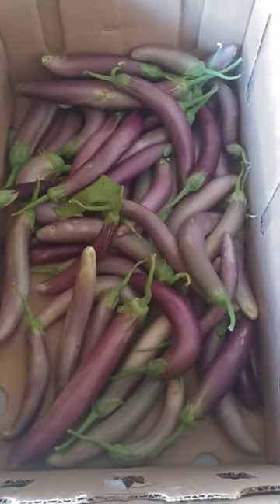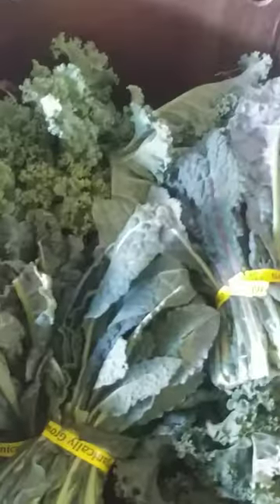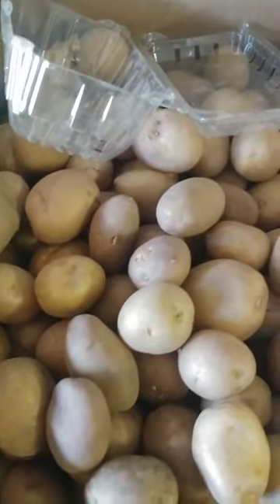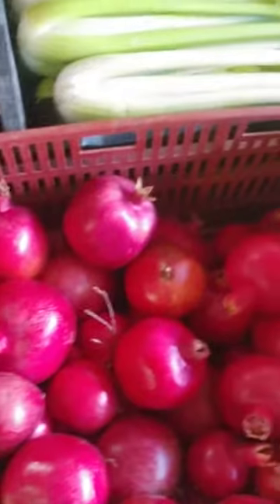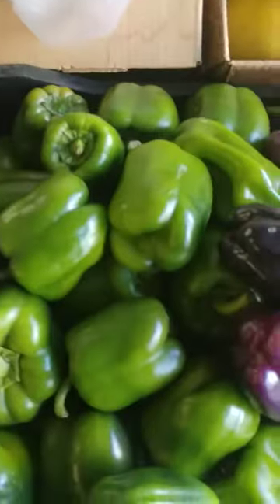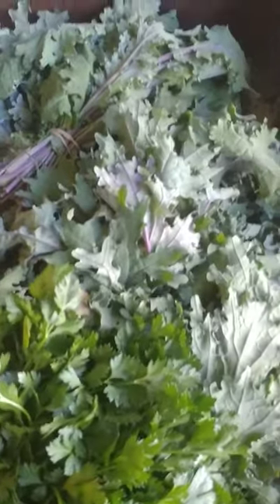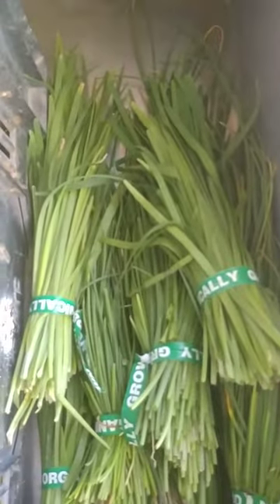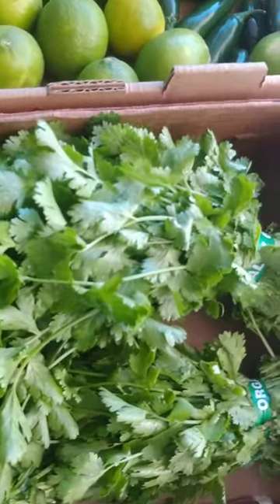Droning last week's (Tues 10-22-19) delivery